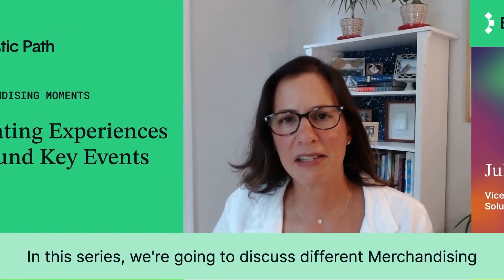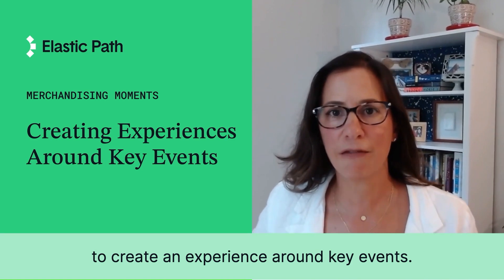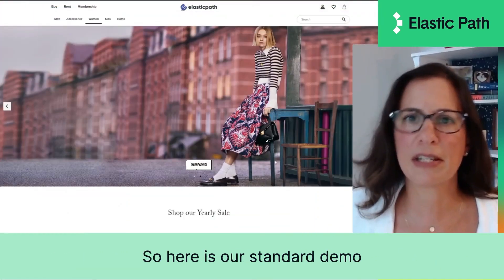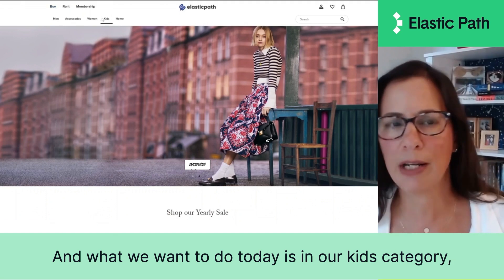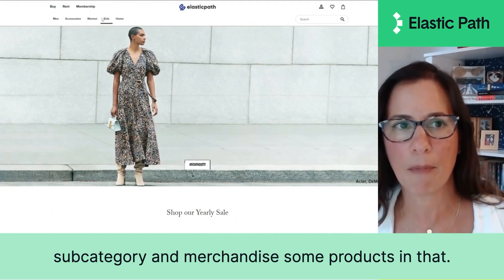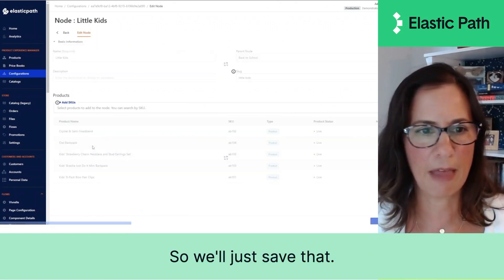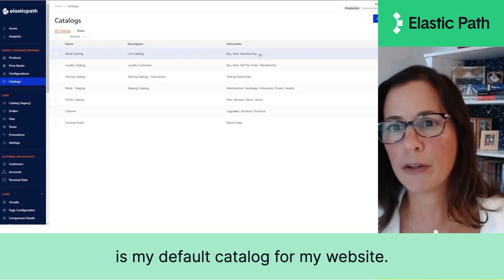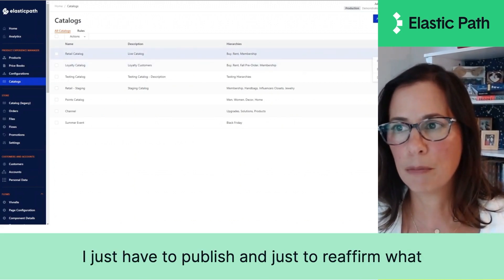Merchandising Moments: Creating Experiences Around Key Events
With consumer demands continuing to rise, delivering generic, cookie-cutter experiences for customers will no longer meet your customer’s expectations.

At Elastic Path, we aim to simplify the lives of merchandisers by empowering them with the control to create differentiated experiences without custom workarounds or expensive development work. We’ve re-imagined product merchandising so you can compose the experiences that drive revenue and conversion and launch with speed.

Welcome to Merchandising Moments with our VP of Solutions Engineering, Julie Mall. This series demonstrates how our API-first platform Elastic Path Commerce Cloud re-invents eCommerce merchandising, so you can power unique, innovative commerce experiences with ease.

In our first installment, we will be demonstrating how to merchandise an experience around key events.